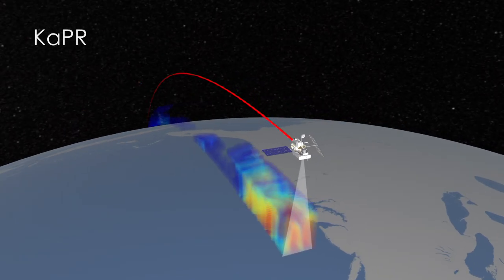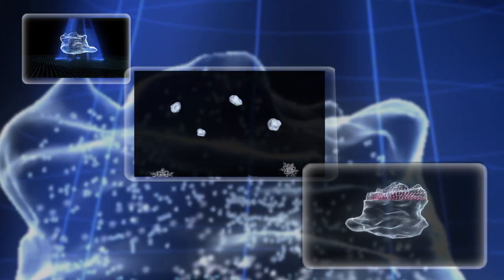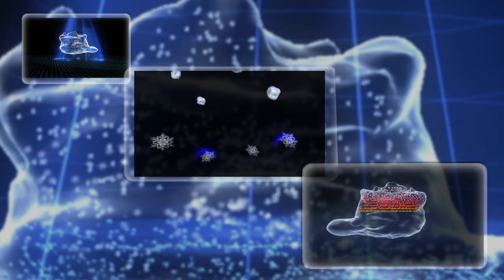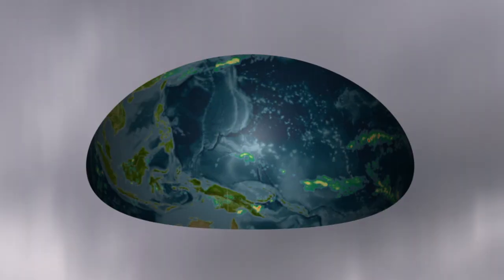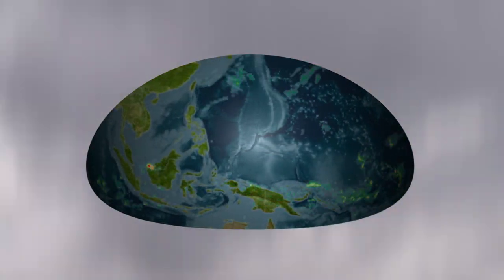the phenomena of water cycle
The phenomena of the water cycle how the water cycle works in nature and how rain occurs what is the process of all these things  happening in nature so watch it and get some knowledge about this